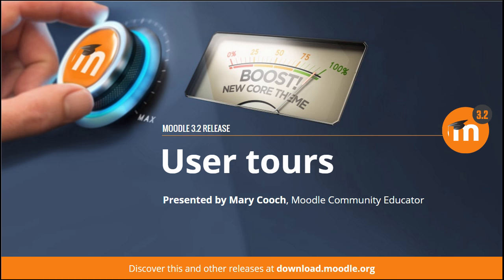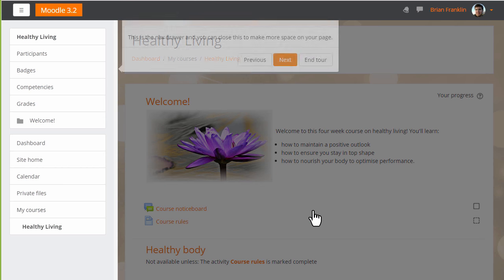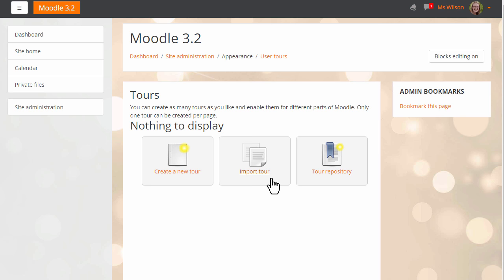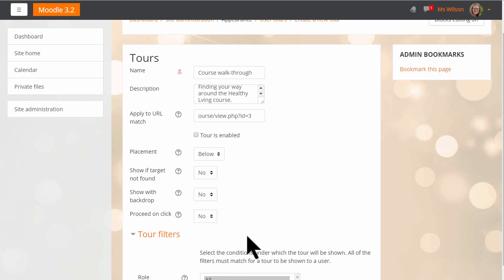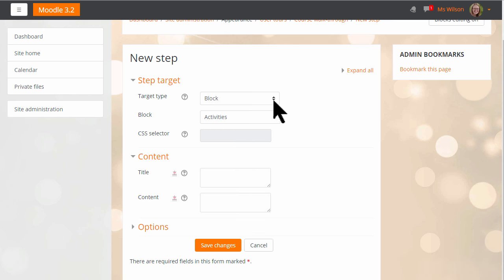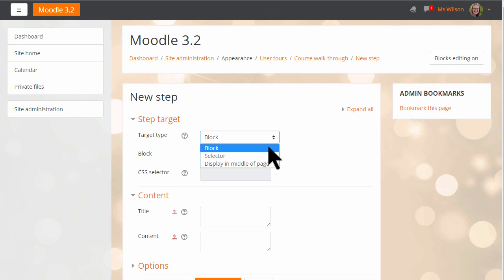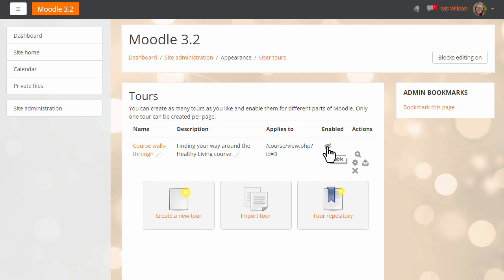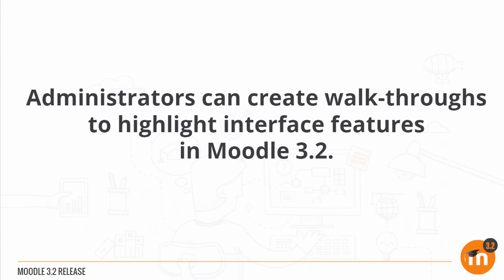User Tours in Moodle 3.2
In Moodle 3.2 you can create engaging learning experiences with the user tours feature.

Watch the video to learn more about user tours, which allows administrators of a Moodle site to create and share walkthroughs with teachers, students and all users.